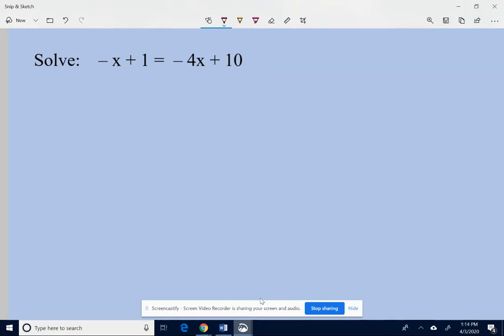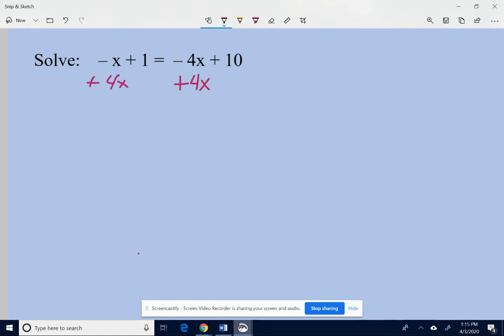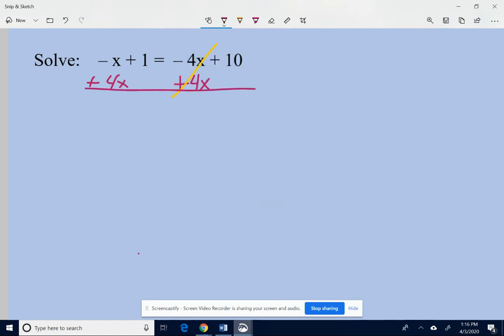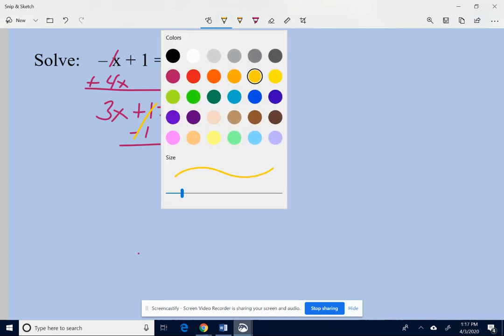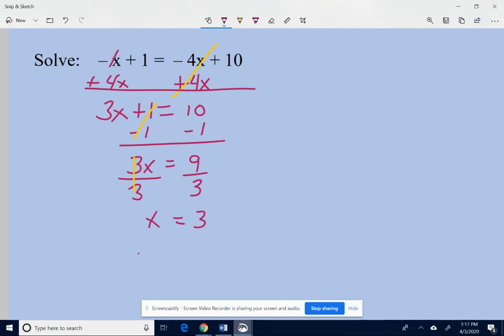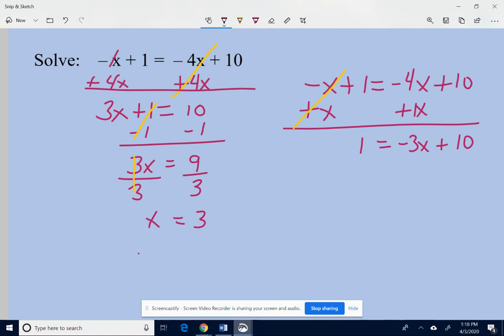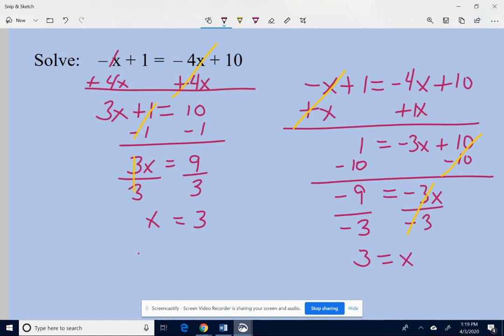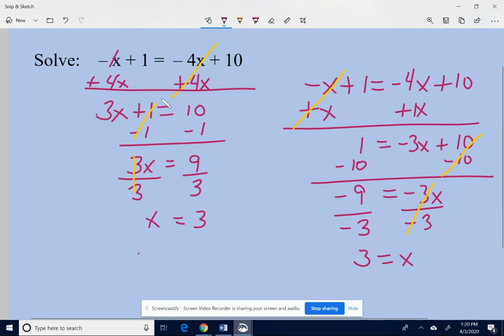nearpod lesson var both sides 3